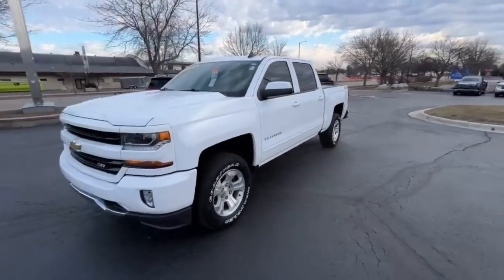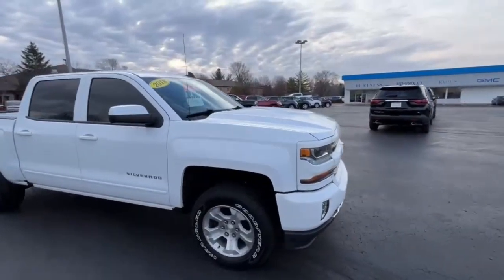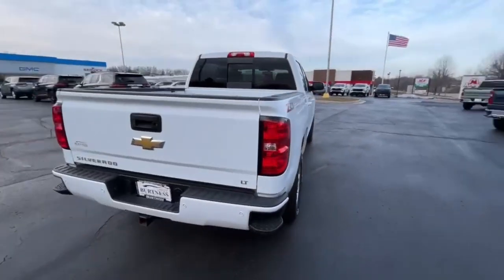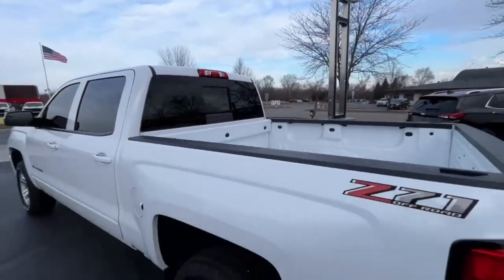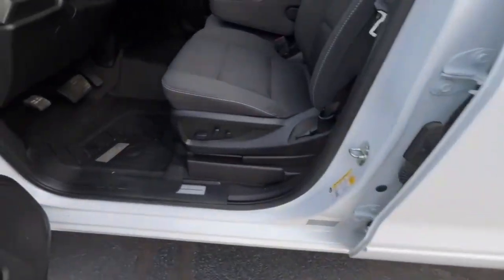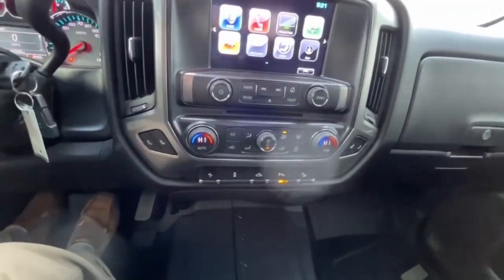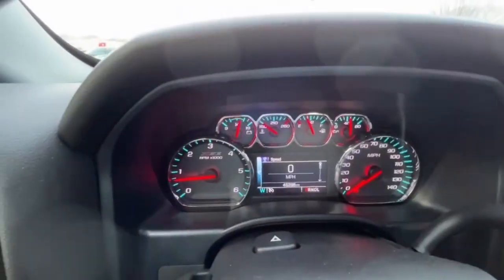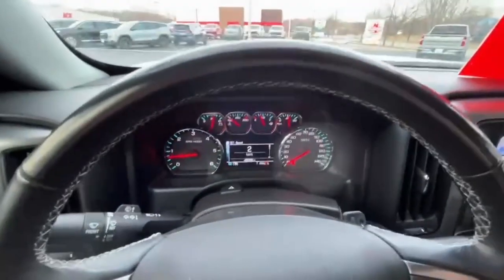Pre Owned 2018 Chevrolet Silverado 1500 LT 4WD Crew Cab Pickup for Mike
Pre-Owned 2018 Chevrolet Silverado 1500 LT 4WD Crew Cab Pickup
VIN: 3GCUKREC8JG512508 STOCK: G4038A